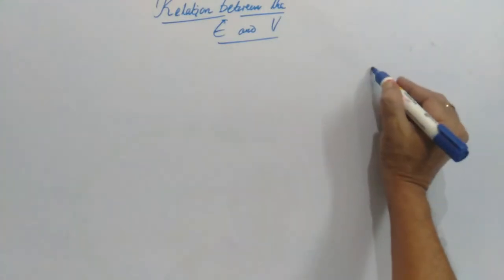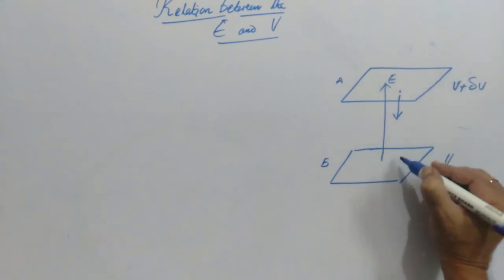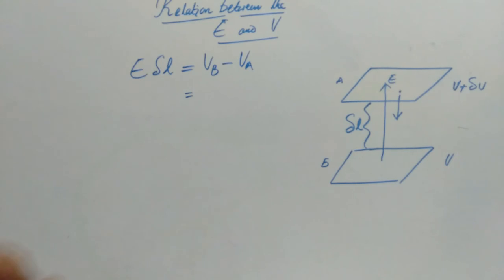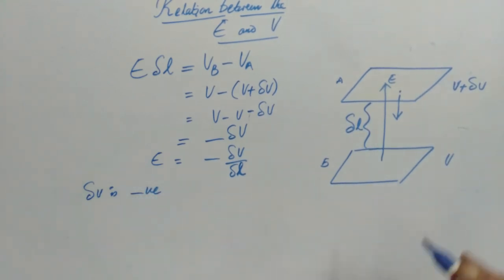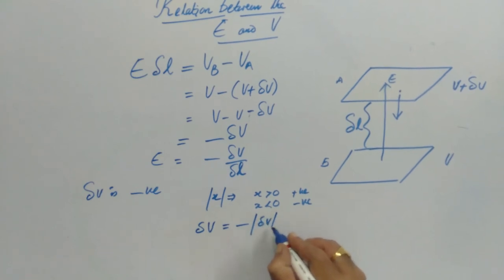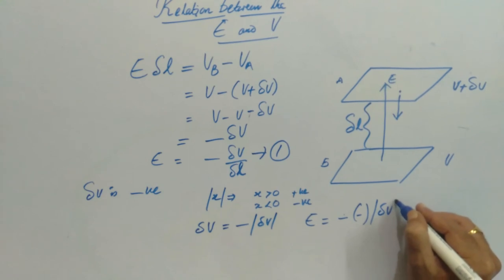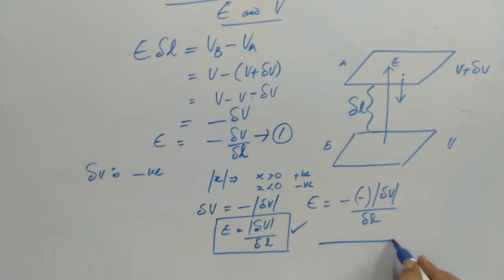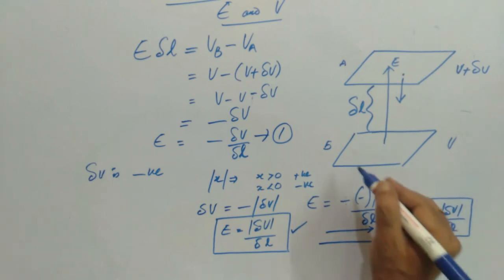RELATION BETWEEN ELECTRIC FIELD AND POTENTIAL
IN THIS VIDEO THE RELATION BETWEEN THE ELECTRIC FIELD AND ELECTRIC POTENTIAL IS EXPLAINED.